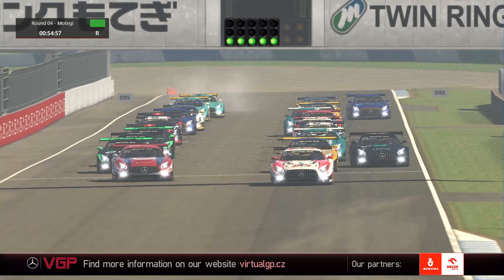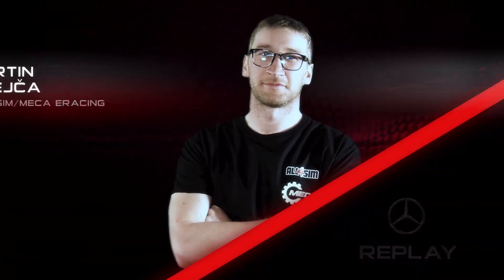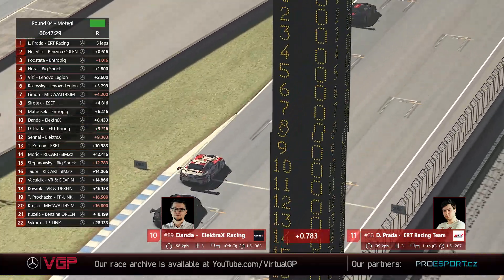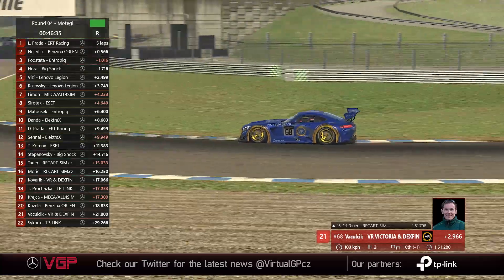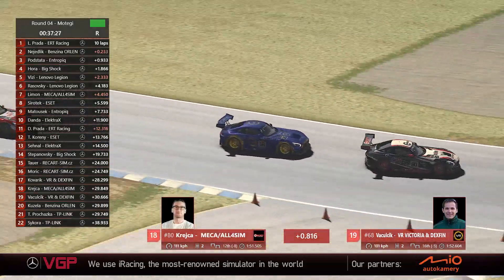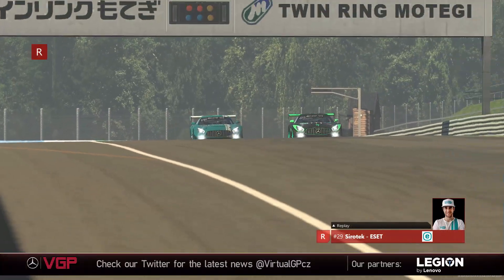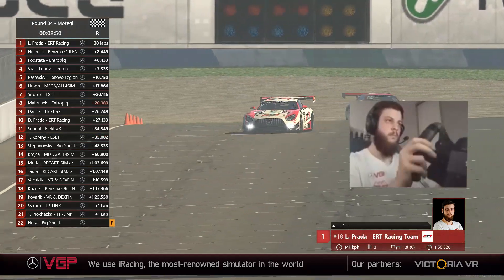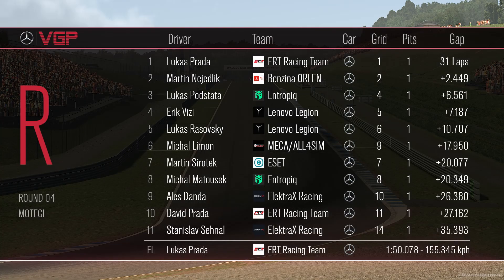Mercedes-Benz Virtual GP 2021 - 04 Motegi Highlights (EN)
And here are the best moments from Round 04 of the Mercedes-Benz VirtualGP 2021 season at Motegi, Japan. Don't miss it! 👀

🎙 Justin Sutton & Chris Buxton